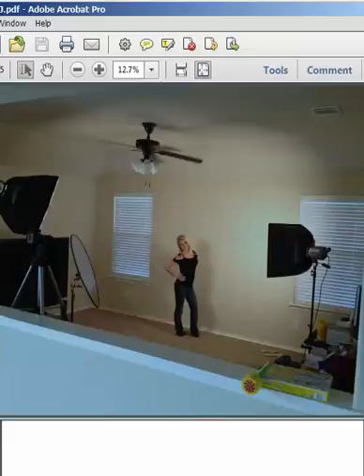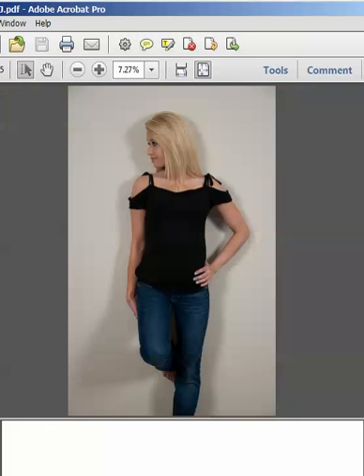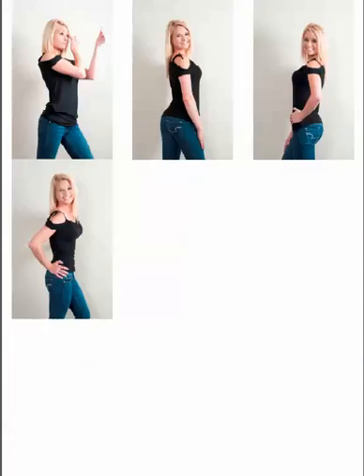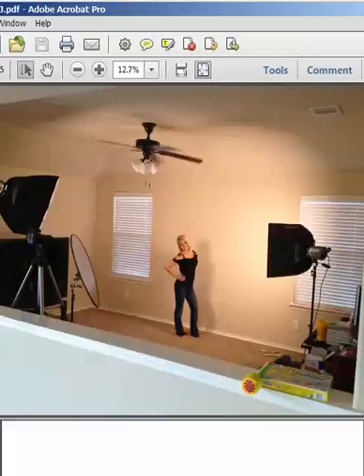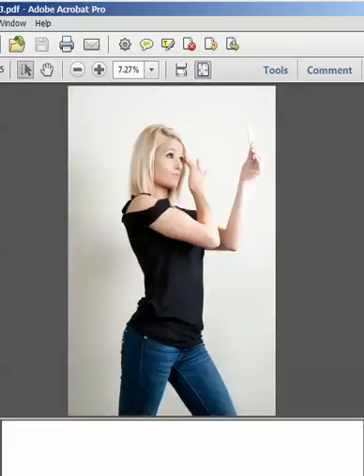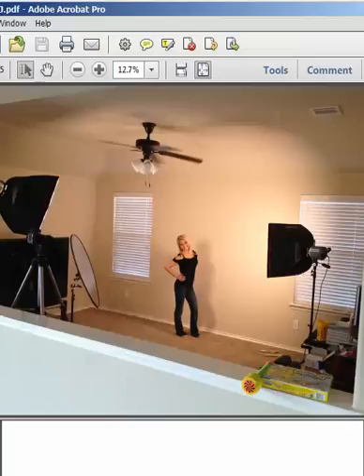4/26/2012 11:25:20 AM